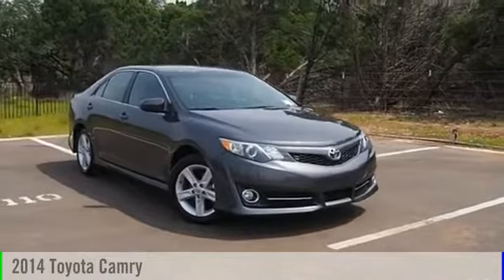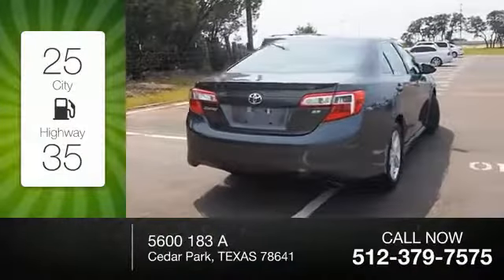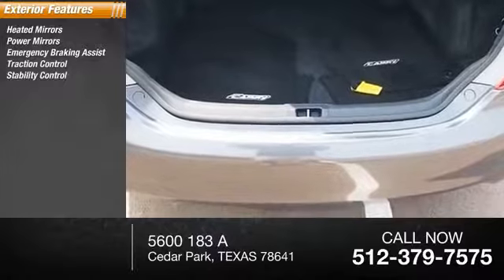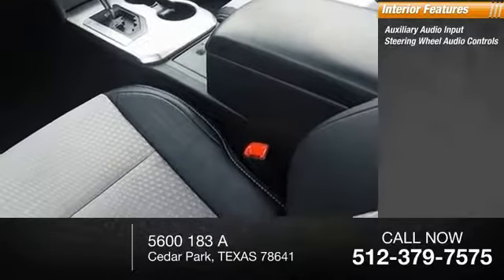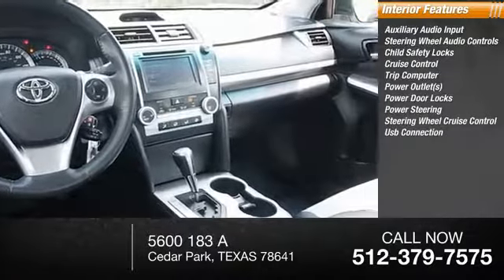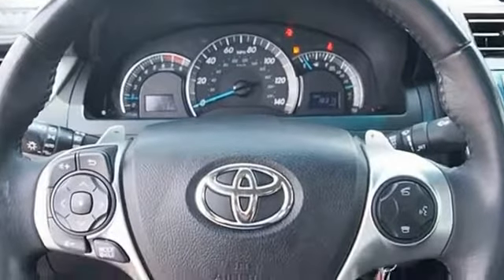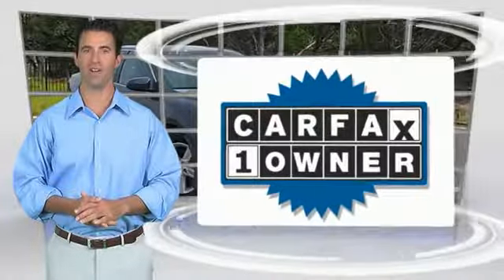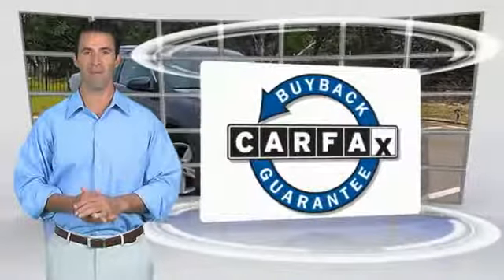2014 Toyota Camry Cedar Park TEXAS 000P1358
2014 Toyota Camry SE